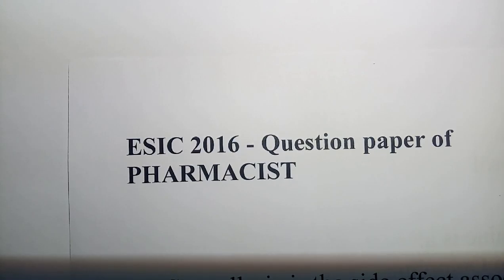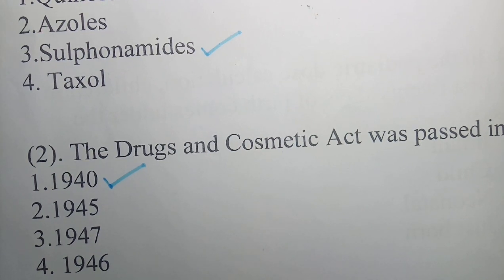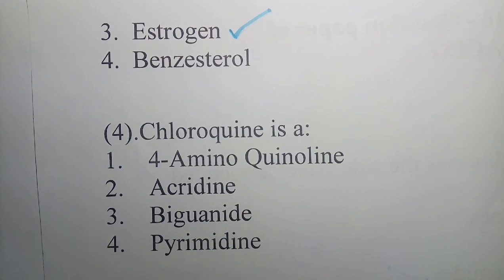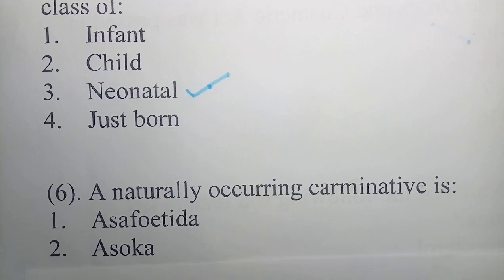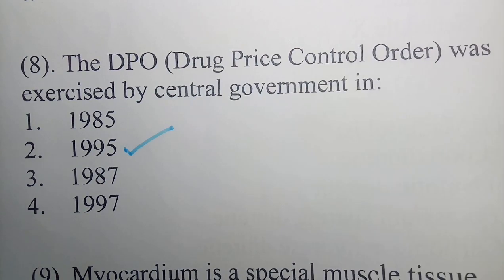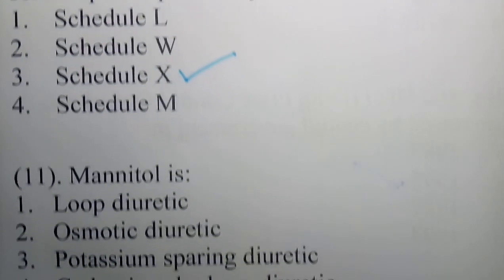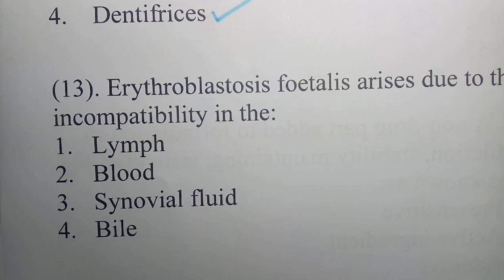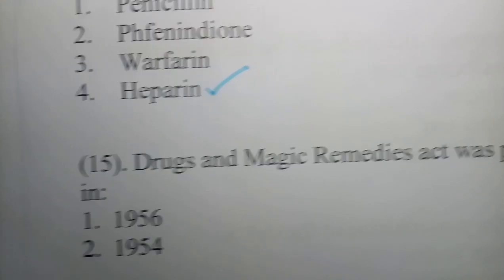PHARMACIST MCQS | PREVIOUS YEAR QUESTIONS (PART 1)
THIS VIDEO CONTAIN IMPORTANT MULTIPLE CHOICE QUESTIONS OF GOVERNMENT PHARMACIST EXAM. THESE QUESTIONS ARE FROM ESIC 2016 QUESTION PAPER. IF YOU ARE PLANNING TO ATTEND ANY PHARMACIST COMPETITIVE EXAM LIKE GOVERNMENT PHARMACIST EXAM, GPAT, DRUG INSPECTOR, NIPER, PROMETRIC ETC. THIS VIDEO WILL HELPS YOU TO GET HIGHER SCORE.